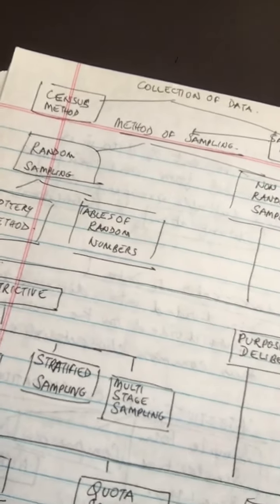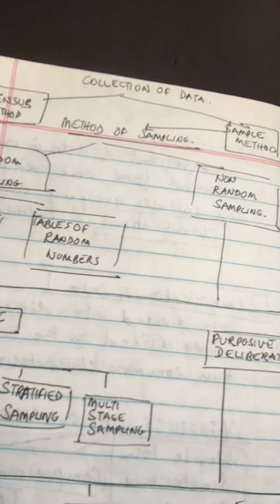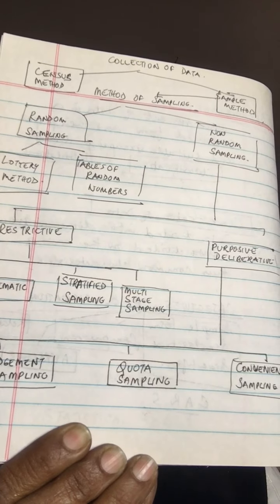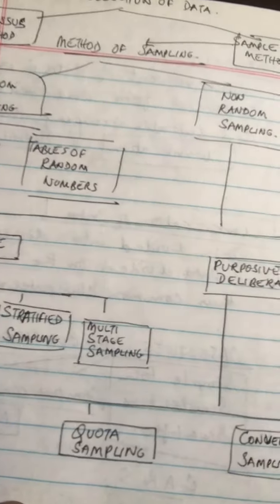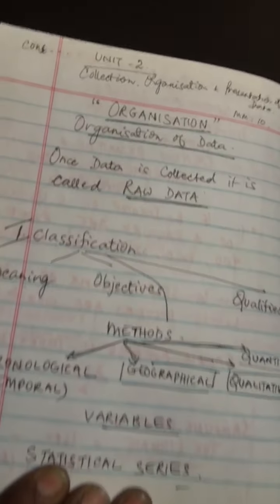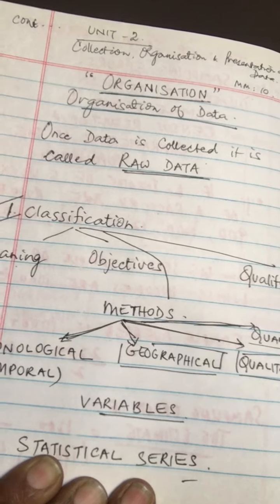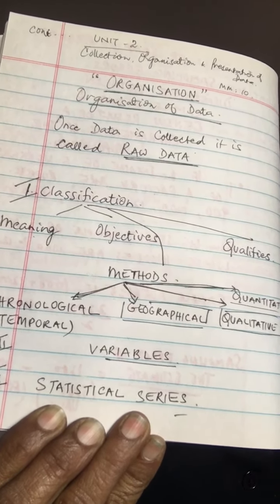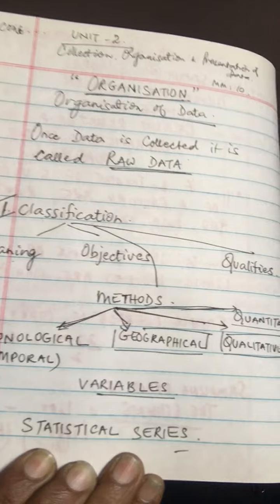Class XI: Organisation of Data